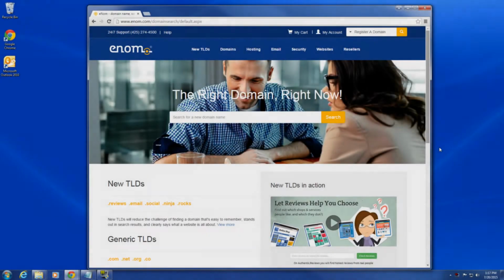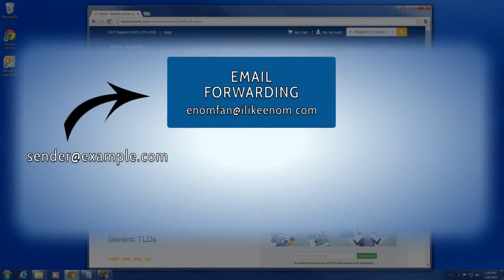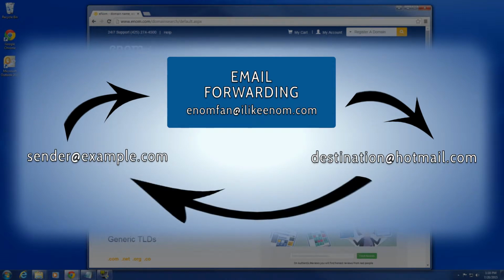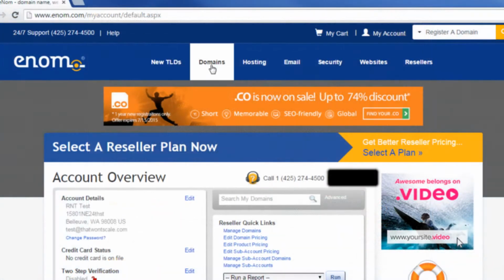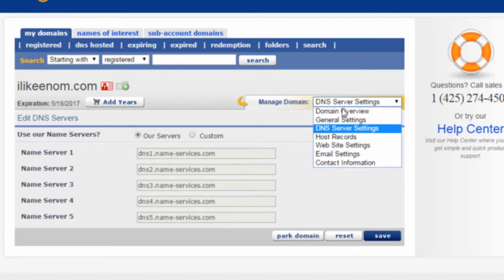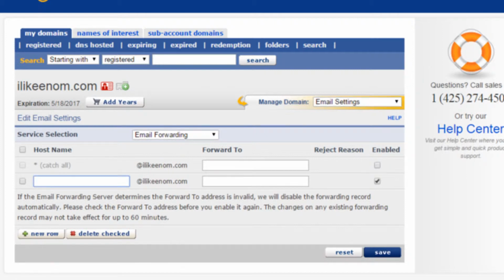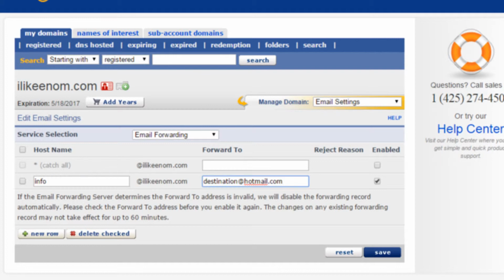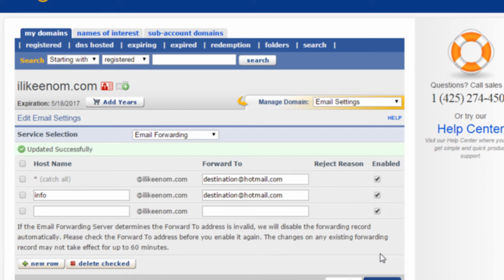How to Set Up Email Forwarding without a POP Email Bundle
Now available from eNom Technical Support, a series of videos and walkthroughs designed to help customers with common issues.

In this video, learn how to set up email forwarding without a POP email bundle.